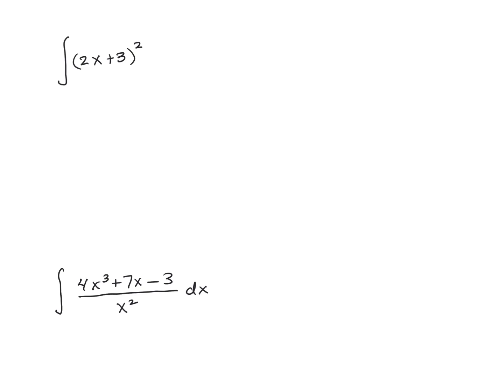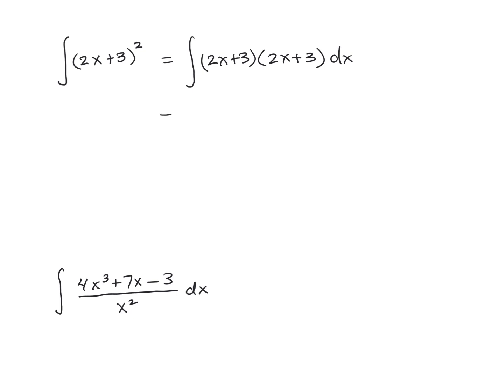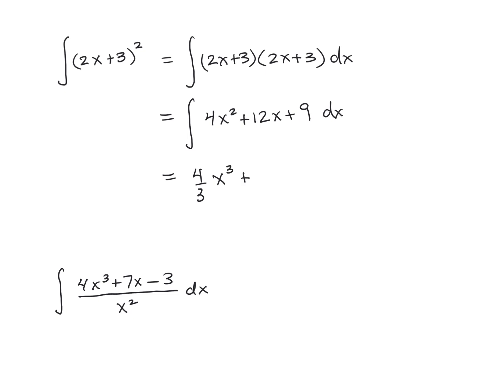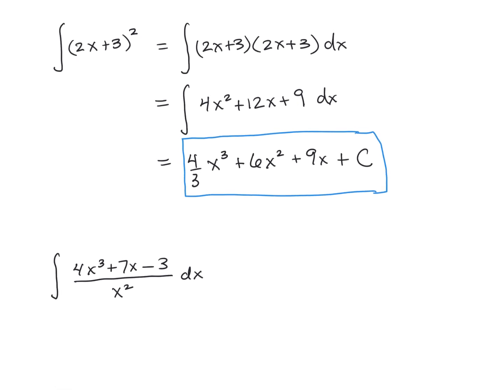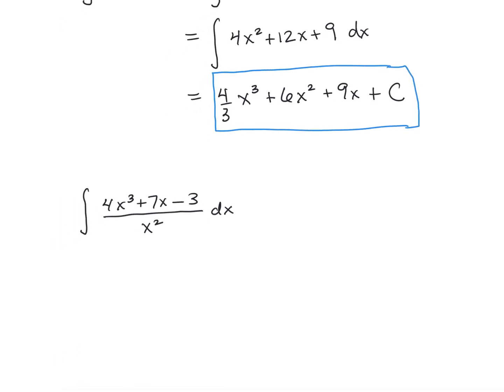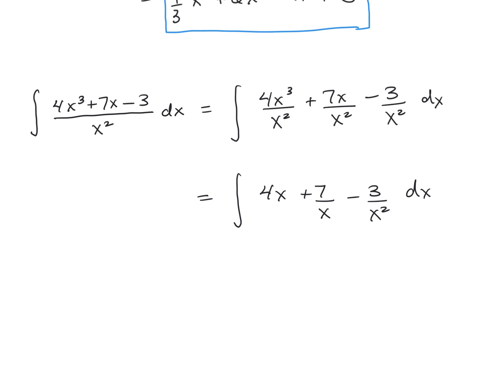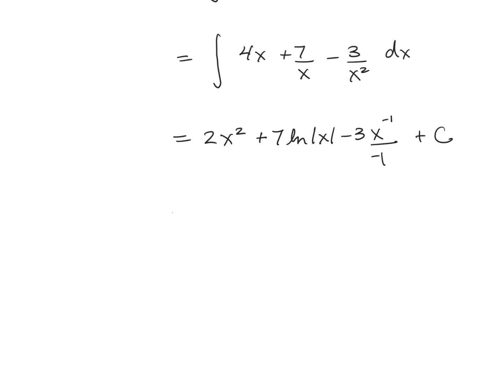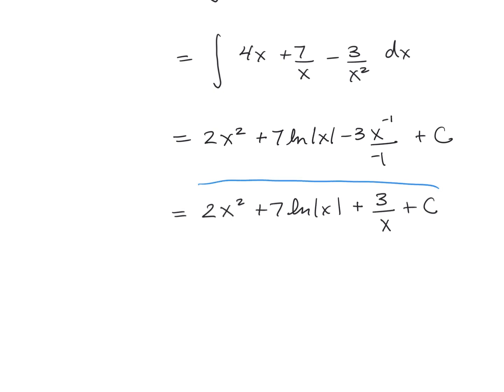More Examples of Simple Indefinite Integrals